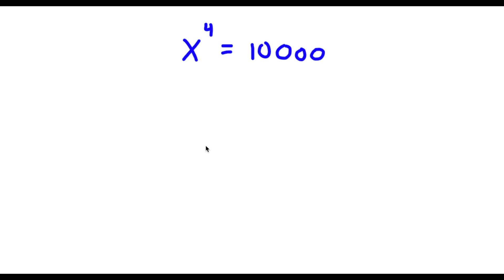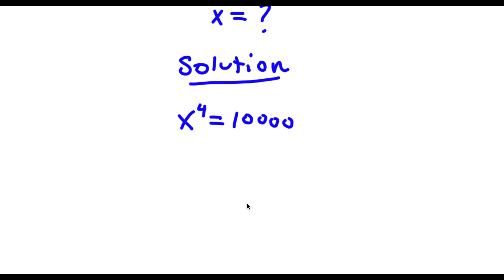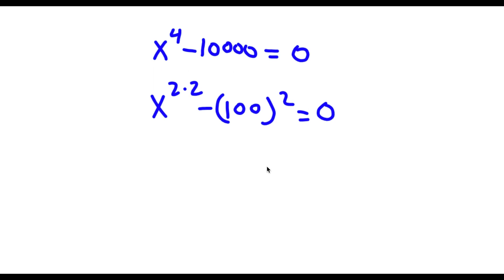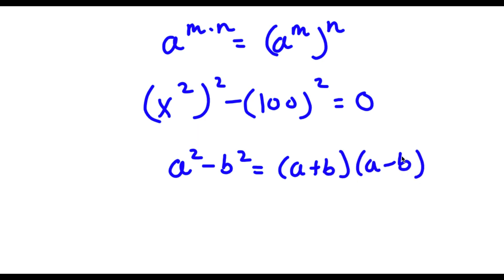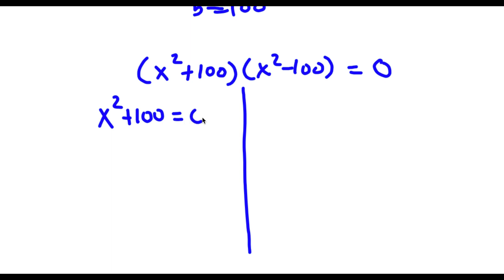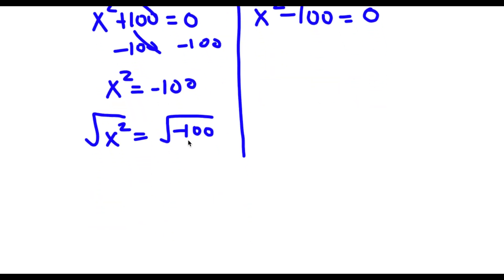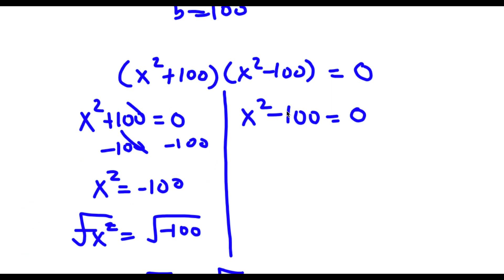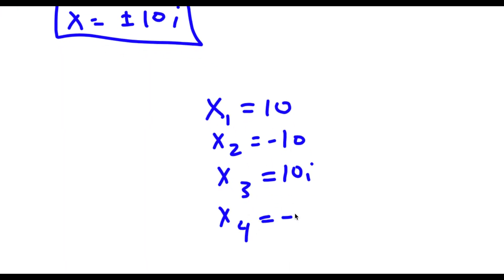A Simple Problem Thats Not So Simple | A Nice Exponential Equation